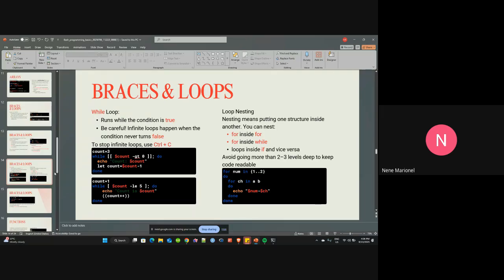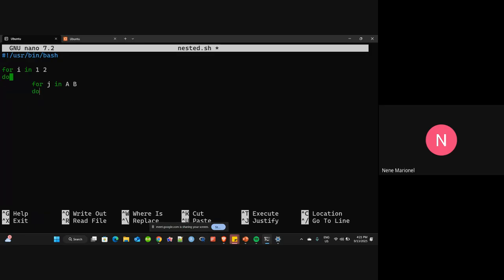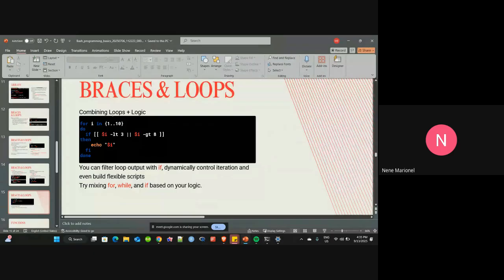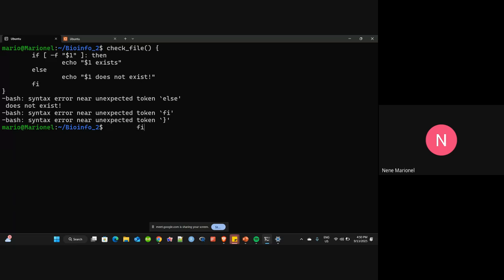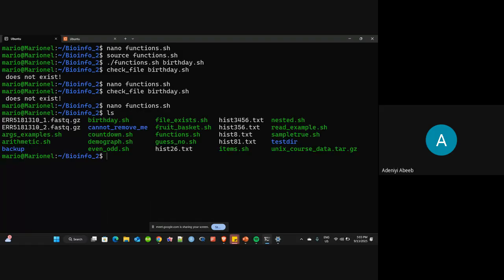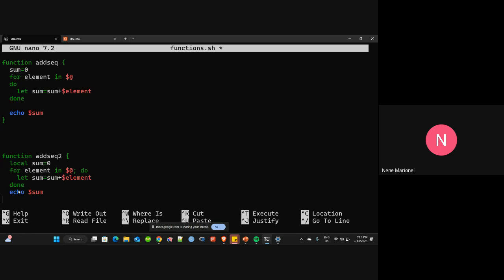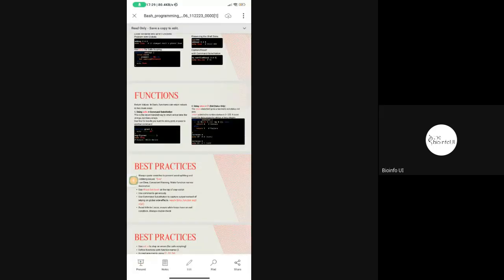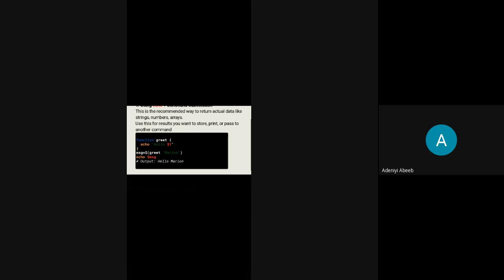Bash Scripting Part 2: Conditionals, Loops & Functions